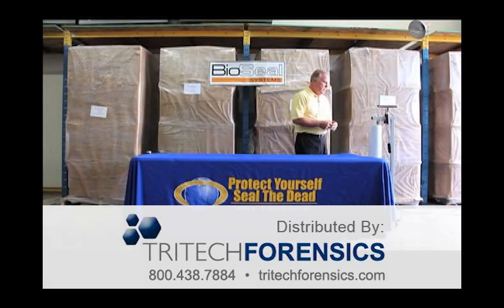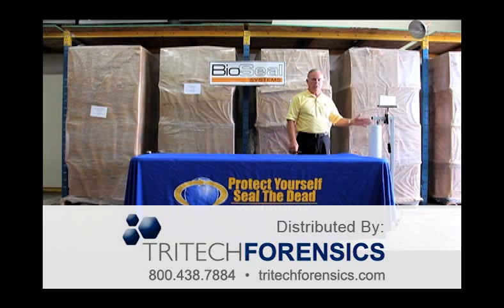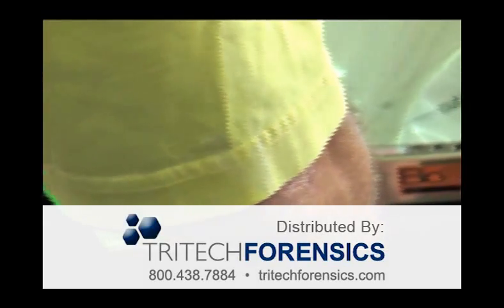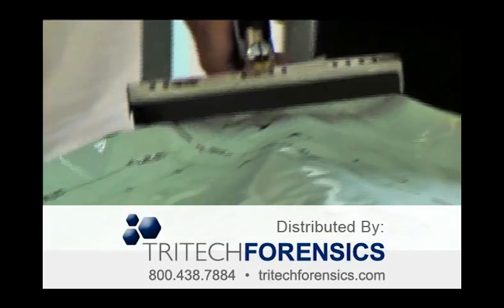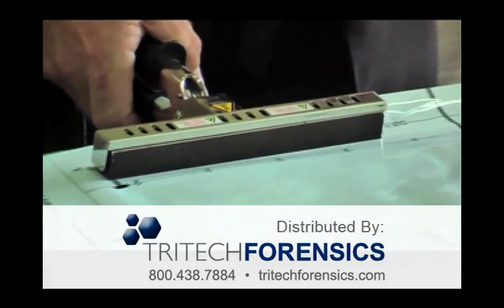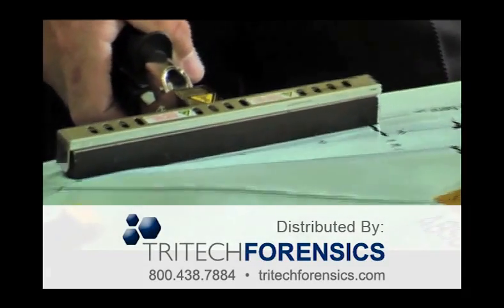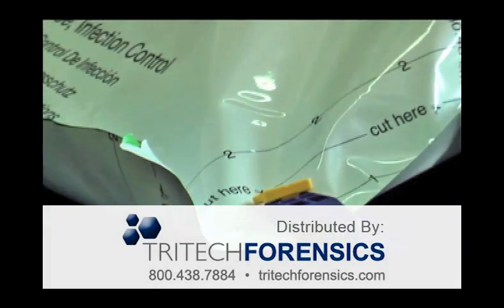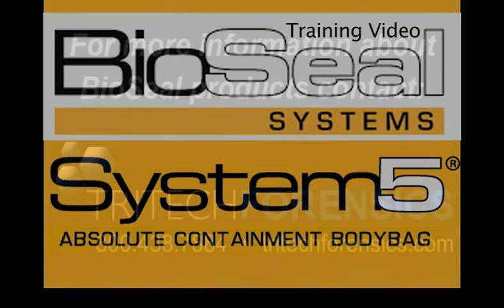BioSeal Body Bag Systems - System5® Demo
In this short video we'll show you how to handle and use the BioSeal System5® Absolute Containment Bodybag